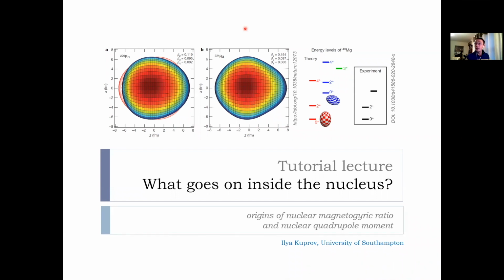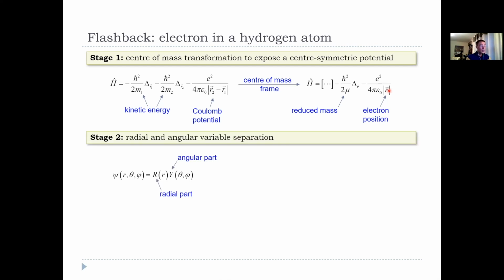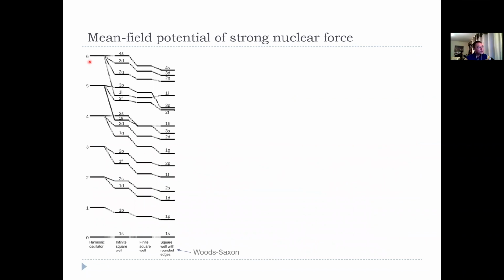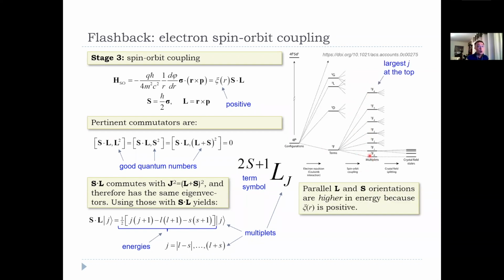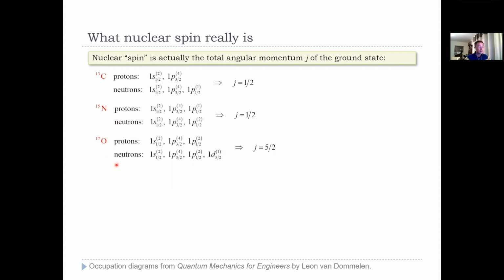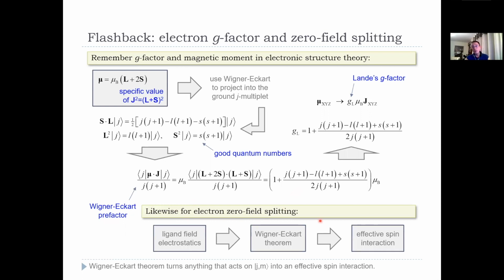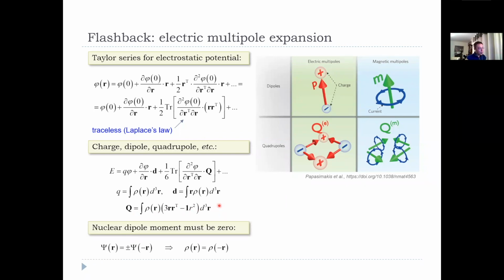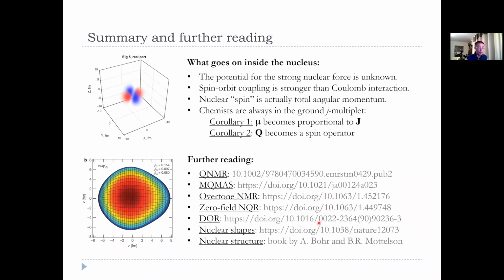What goes on inside the nucleus? | Prof. Ilya Kuprov | Session 39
During the 39th session of the Global NMR Discussion Meetings held on November 23rd, 2021 via Zoom, Prof. Ilya Kuprov gave a talk on "What goes on inside the nucleus: origins of nuclear magnetogyric ratio and quadrupole moment". The recording serves as a tutorial.

Prof. Kuprov is a world renowned magnetic resonance spectroscopy and imaging specialist with a particular focus on large-scale computer simulation of magnetic processes in chemical and biological systems; this includes quantum optimal control and  machine learning methods.

2005: DPhil, Chemistry, University of Oxford (with Prof. Peter Hore)
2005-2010: Fellow by Examination, Magdalen College, Oxford
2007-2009: Lecturer in Chemistry, University of Durham
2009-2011: EPSRC Early Career Fellow, University of Oxford
2011-present: Associate Professor of Chemical Physics at the University of Southampton
2018-present: Associate Editor, Science Advances.

Organizers:
Adrian Draney (Creighton University Chemistry)
Amrit Venkatesh (Lyndon Emsley Lab, EPFL)
Asif Equbal (Wasielewski lab, Northwestern University)
Mohamed Sabba (Malcolm Levitt Lab, UK)
Mouzhe Xie (Maurer Lab, Uni. Chicago)
Pinelopi Moutzouri (Lyndon Emsley Lab, EPFL)